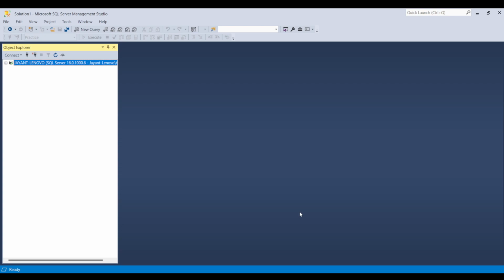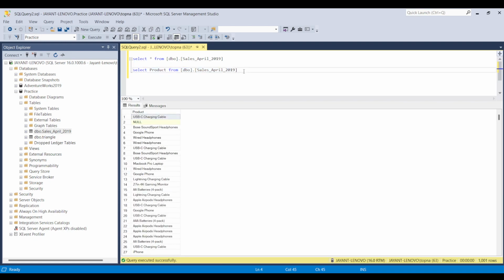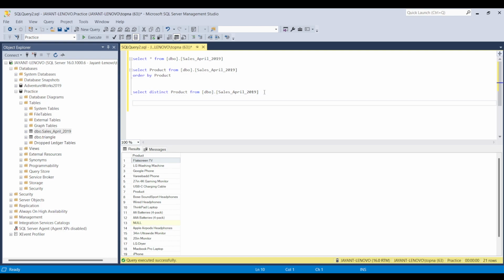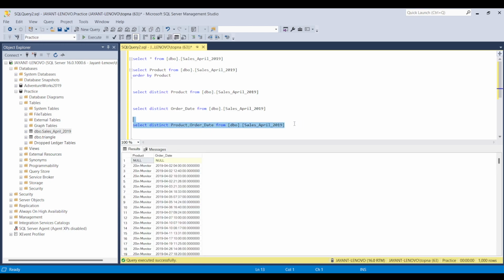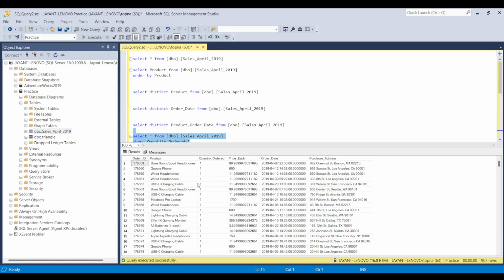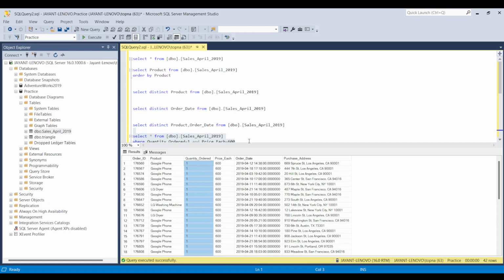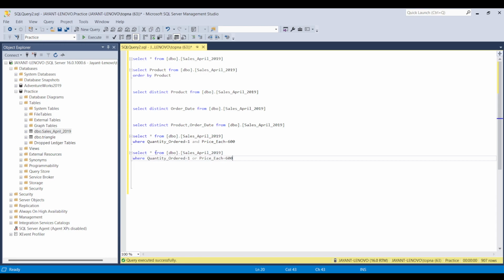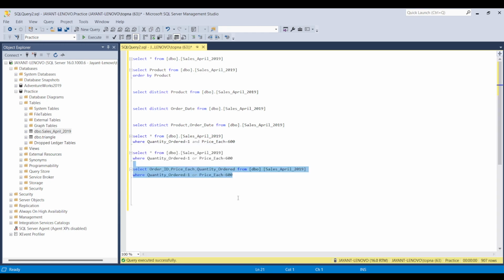SQL Basics Lecture 2 || Microsoft SQL Server || SQL For Beginners || SQL Tutorials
SQL Basics Lecture 1 || SQL || Microsoft SQL Server || SQL For Beginners || SQL Tutorials || SQL